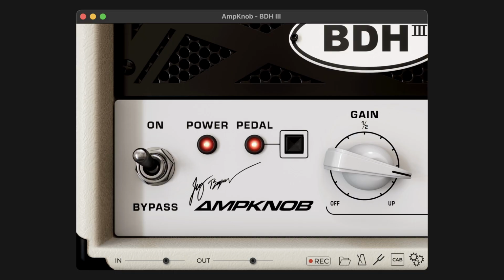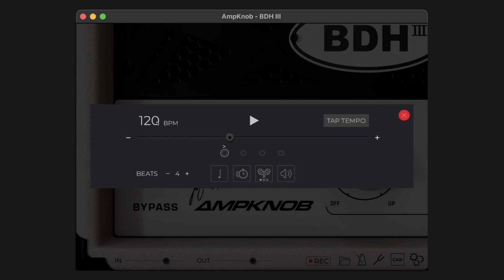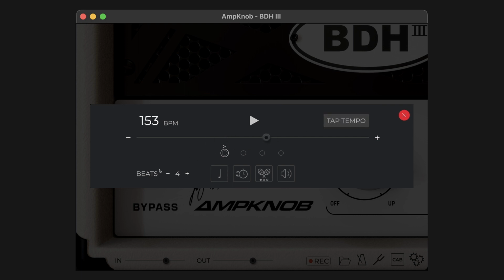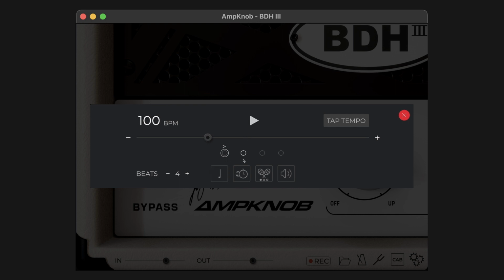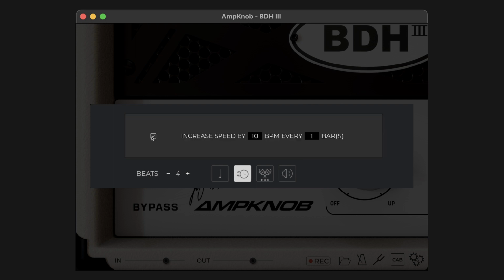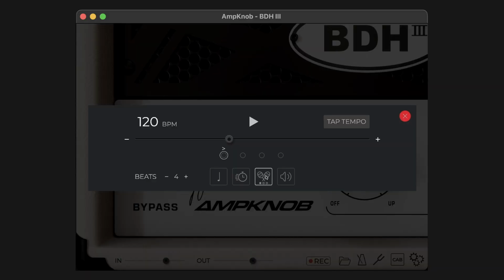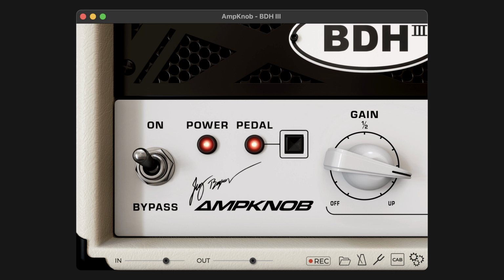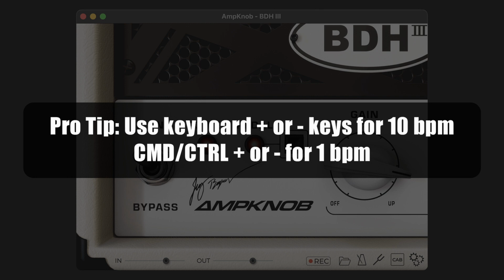Ampknob metronome explained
As a guitar player, you are constantly seeking ways to improve your playing and take your skills to the next level.

One tool that can help you do this is a metronome, a device that produces a steady pulse of beats at a specific tempo.

Ampknob BDH plugins come with a fully featured metronome that will help you become a better musician. In this article, we'll explore the benefits of using a metronome for guitar players.

Get access to three incarnations of an era-defining high-gain tube guitar amplifier. Work fast and get the album-ready guitar sound you’re after without endless tweaking or second-guessing.
The Ampknob BDH plugins have been expertly sound-designed by renowned metal producer Jens Bogren and offer an authentic studio-worthy tone.

BUY THREE, PAY FOR TWO
Buy the Ampknob BDH Bundle and get all three plugins for the price of two!
Or pick your favorite and buy it separately.

AMPKNOB BDH 5169
The one that started it all. Based on the original "block letter" amp head from 1992. Its aggressive and punchy high-gain tone quickly made it a winner among heavy metal and metalcore bands from the mid-90s and onwards.

To this day, it’s the amp to beat for other high-gain guitar amp manufacturers.

AMPKNOB BDH 66o6+
Devilishly heavy 'Sixty-Six-Oh-Six' is based on a hot-rodded and modified “plus” version, which was originally a later generation of the amp from around 2000.

The modifications ordered by Jens make this amp breathe, spit and bite in a way that is the opposite of stale modern high-gain amps.

It’s truly one of a kind — a sound you will not find anywhere else!

AMPKNOB BDH III
The modern take. With a full and rich sound, the dense distortion works exceptionally well for modern riffs, as well as creamy leads.

The original unit is from Jens Bogren’s personal amp collection and a part of many albums created at his Fascination Street Studios.

Bogren Digital is a trusted source of production tools! Get impulse responses and drum samples from established producers that worked on some of the biggest productions in the world.